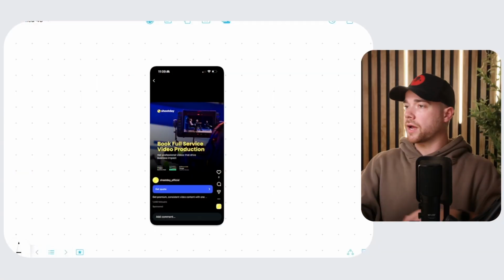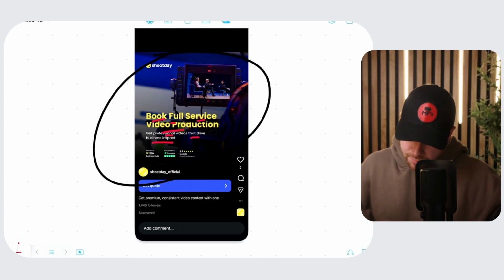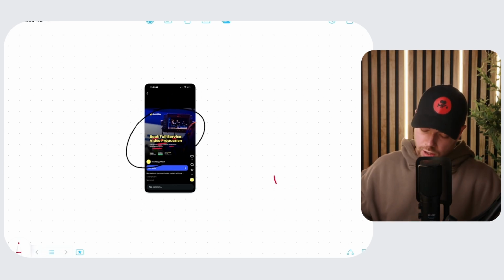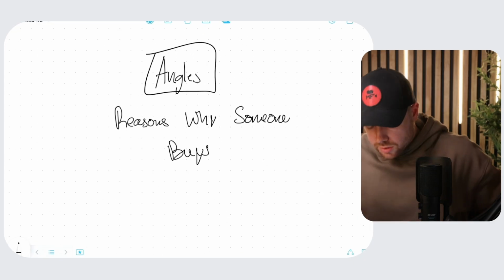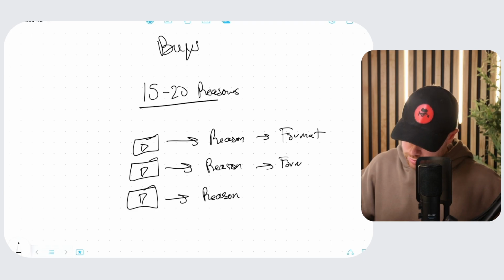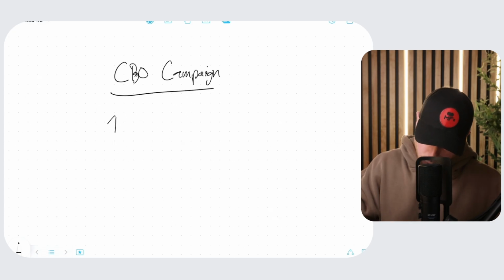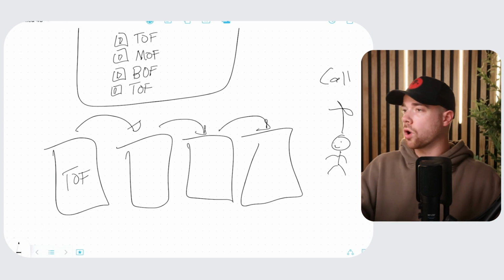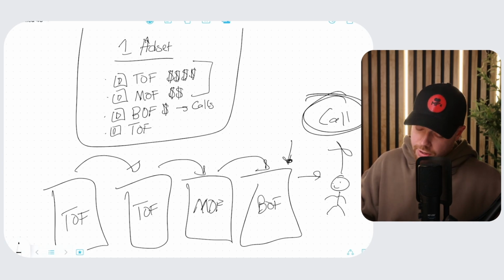The $100/Day Ad That Replaced Cold Outreach